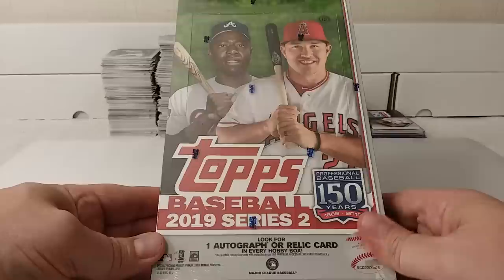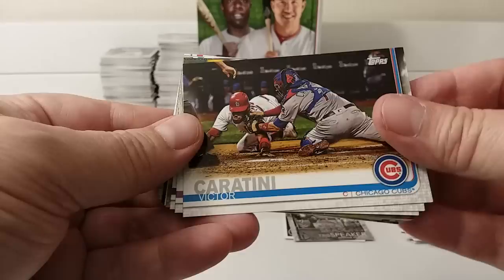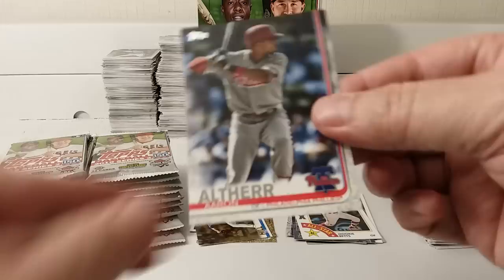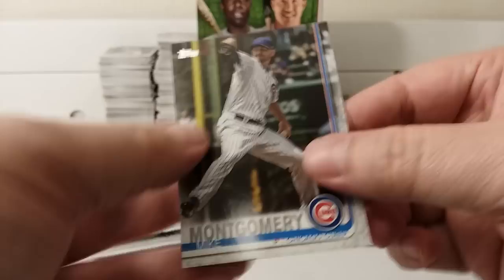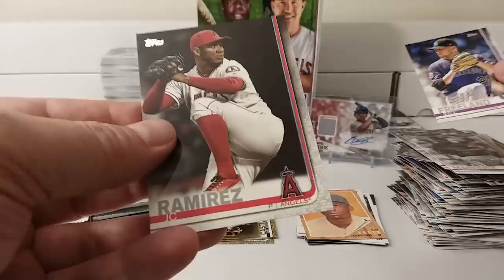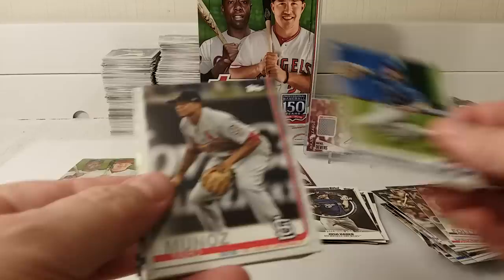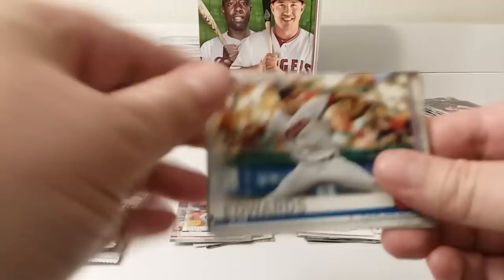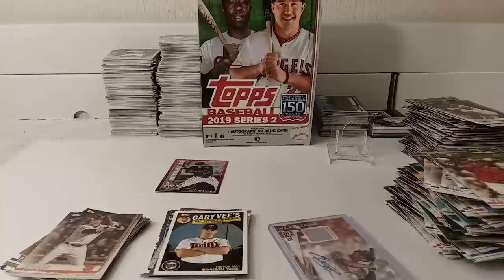2019 Topps Series 2 Baseball Hobby Box Unboxing - AUTO/RELIC OUT OF 30!! ⚾🔥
Unboxing a Hobby Box of 2019 Topps Series 2 Baseball Cards.  Each box contains 24 packs, 14 cards per pack, plus 1 Autograph OR Relic card.